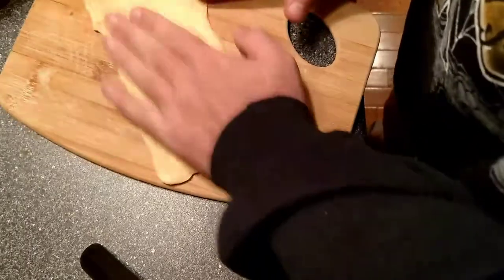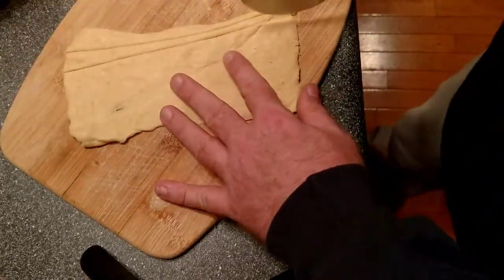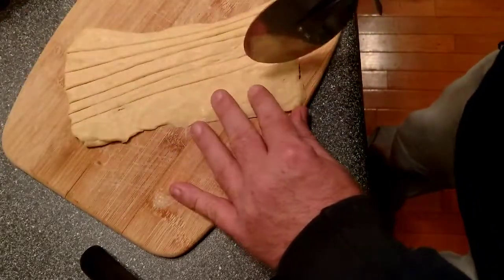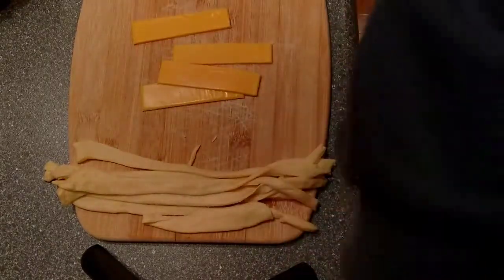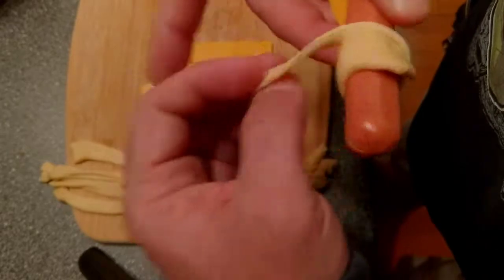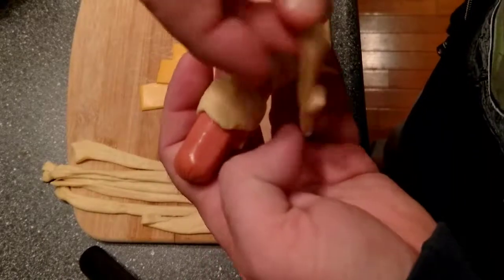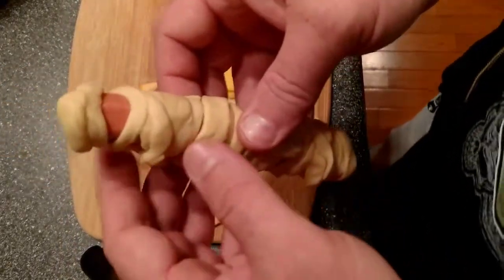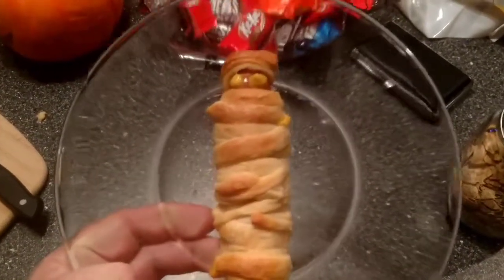10 Days of Halloween Day 2: Hotdog Mummies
More Halloween food art today I make hotdog mummies.